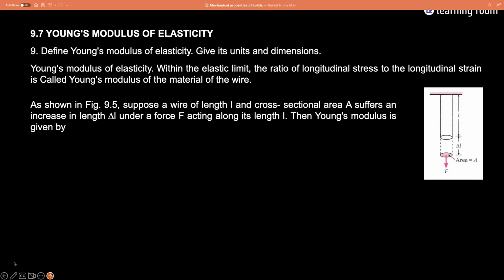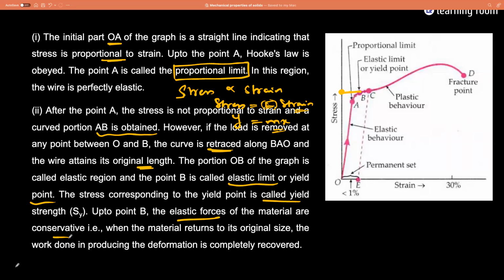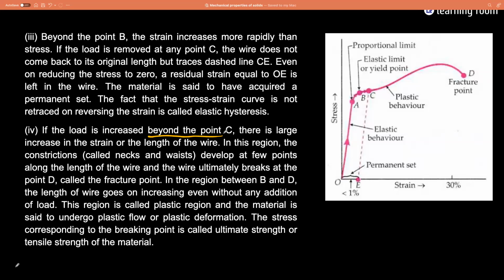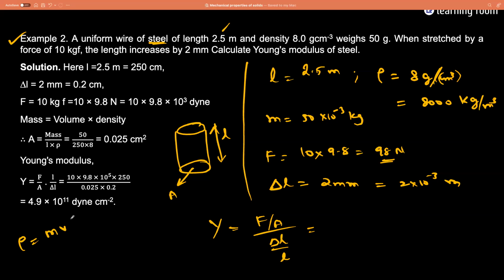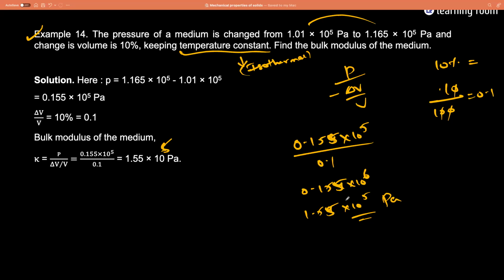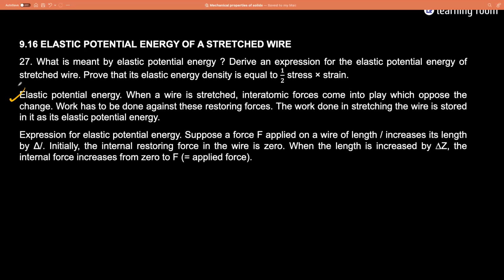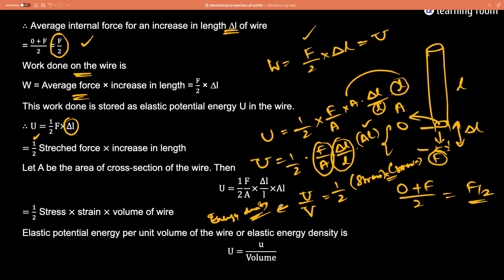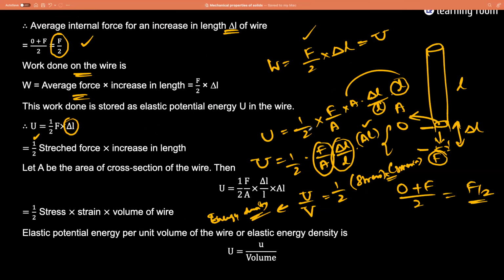XI Physics 25th Nov 2022